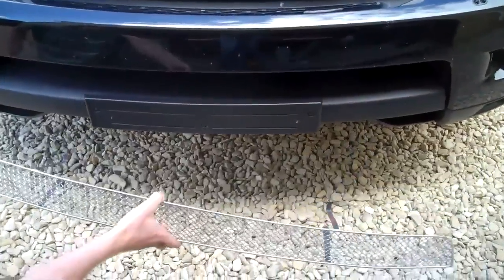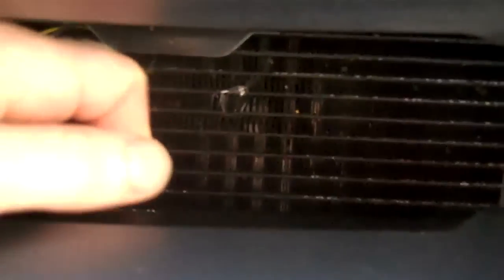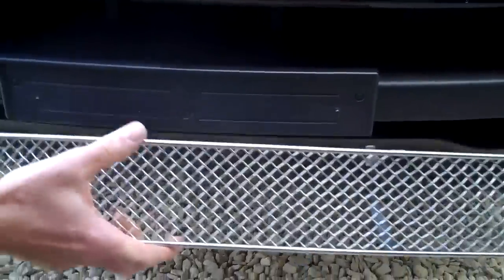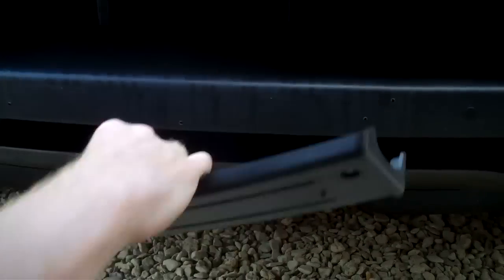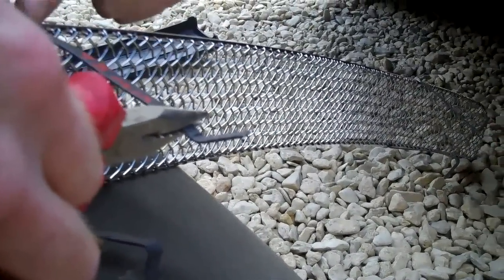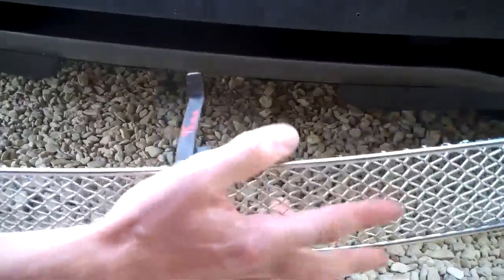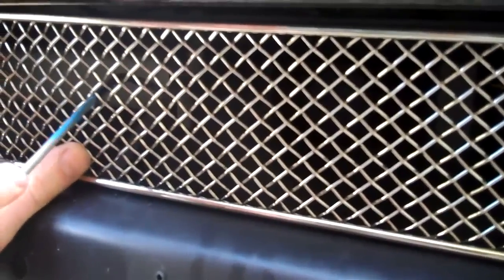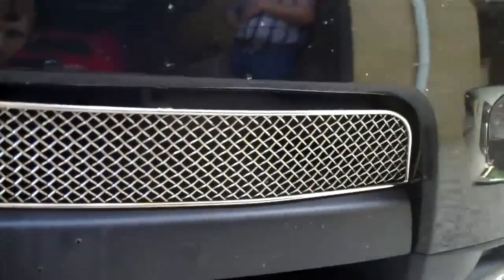How to fit chrome lower mesh grille Range Rover Sport 2010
Range Rover Sport 2010 lower mesh grille fitting video